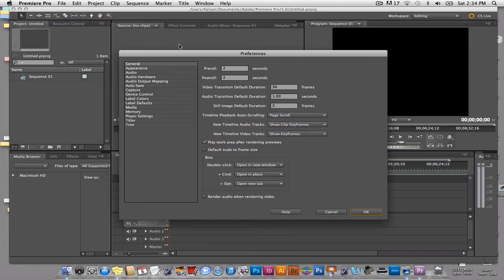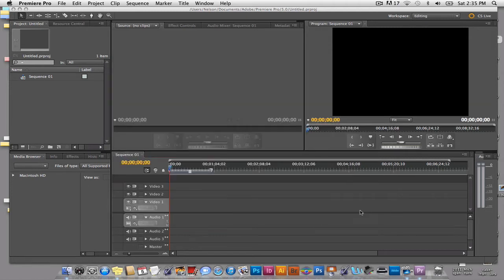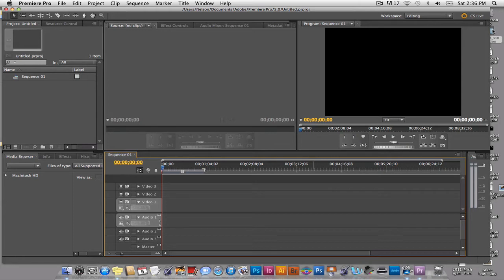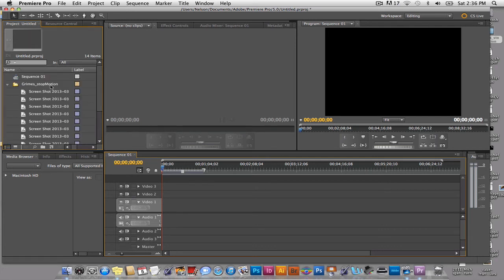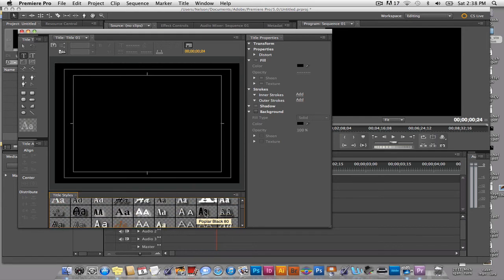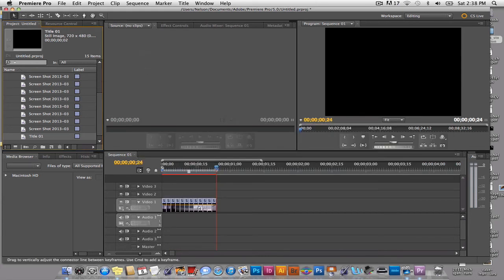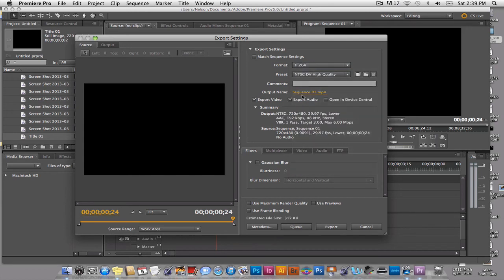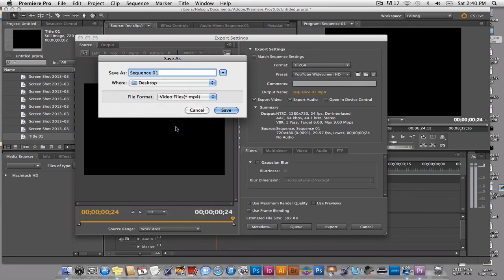Media One MCAD stop motion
media one MCAD premiere stop motion